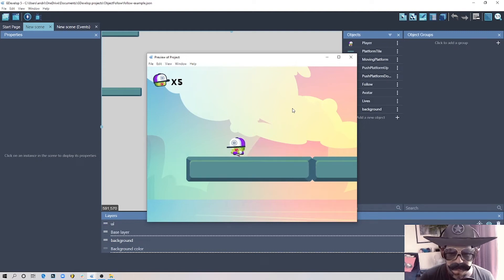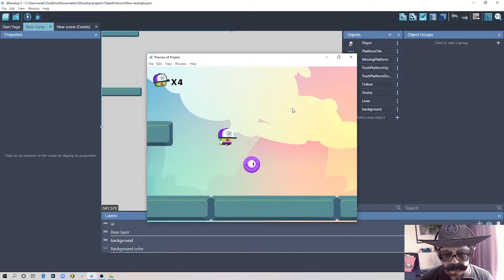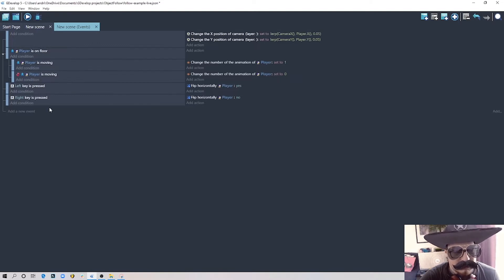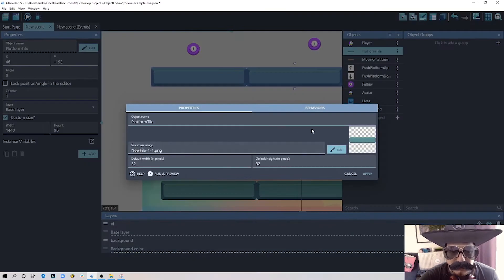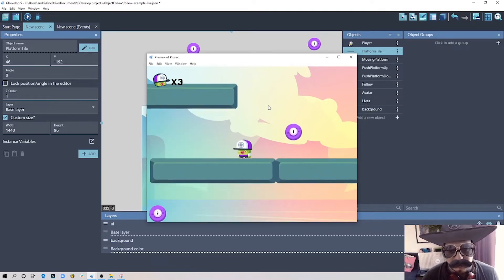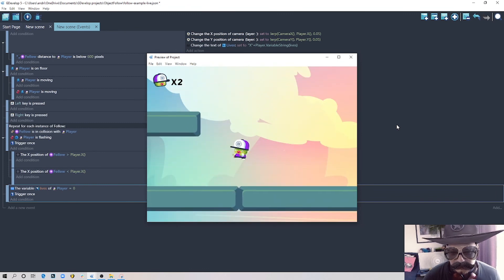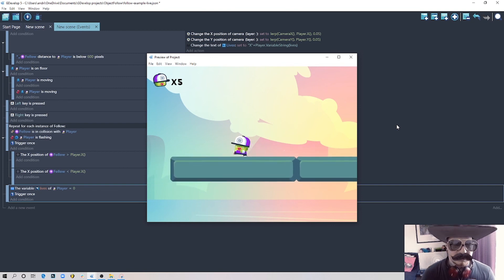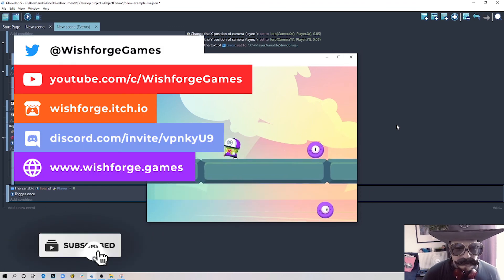How to Make Enemy Follow the Player in GDevelop like a Ghost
Hey guys, here is another tutorial about Enemy AI in GDevelop and this time I will show you how you can create a Ghost Like Enemy. I will also show how to make our player flash/blink and bounce when he takes the damage from an enemy.